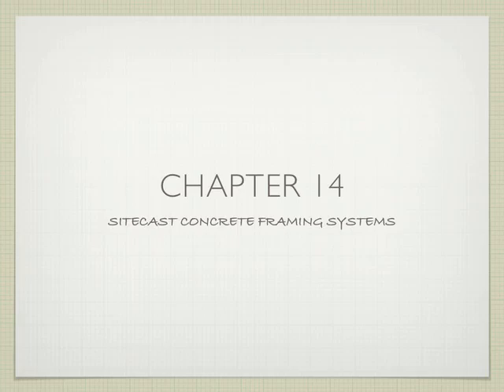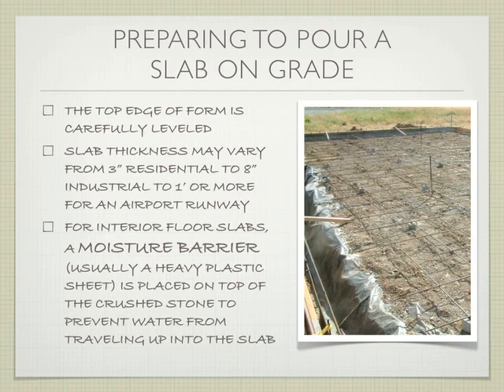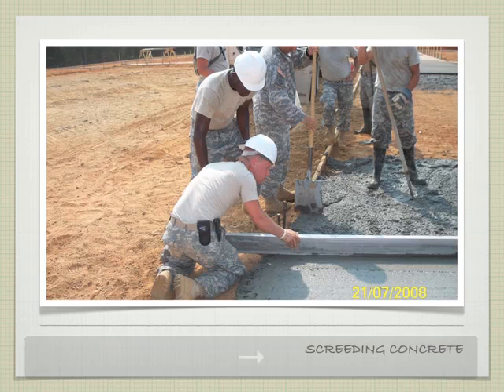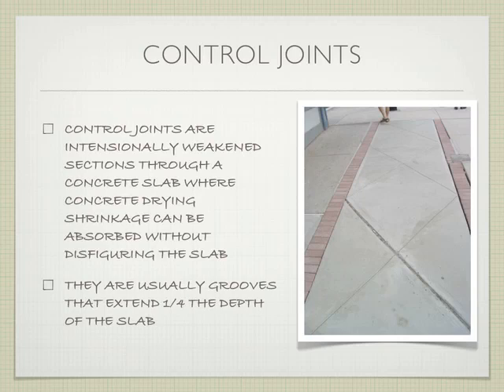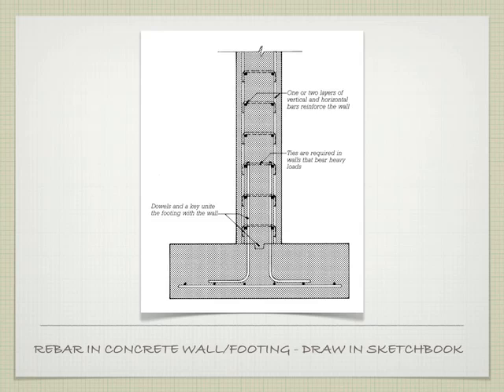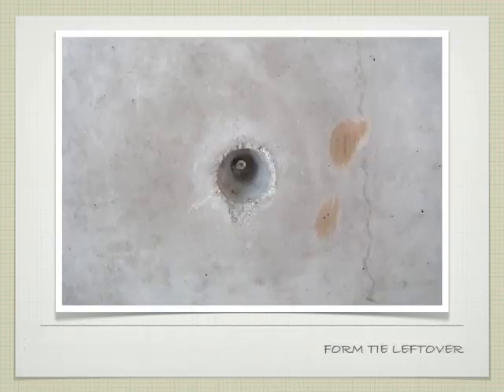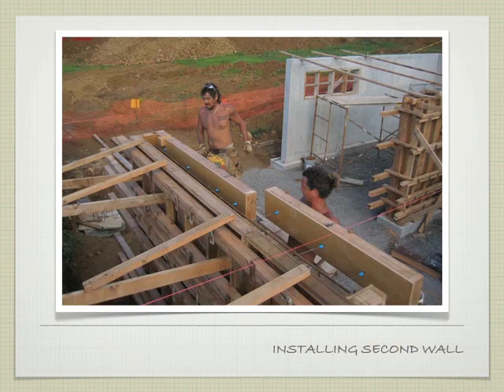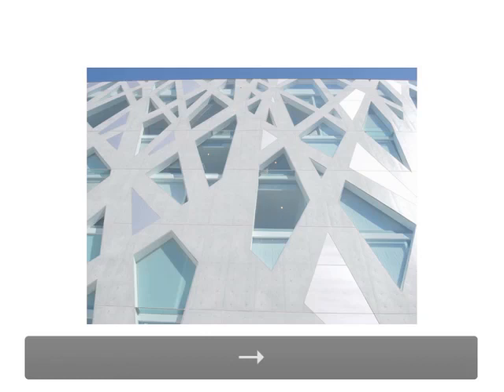SITE CAST CONCRETE